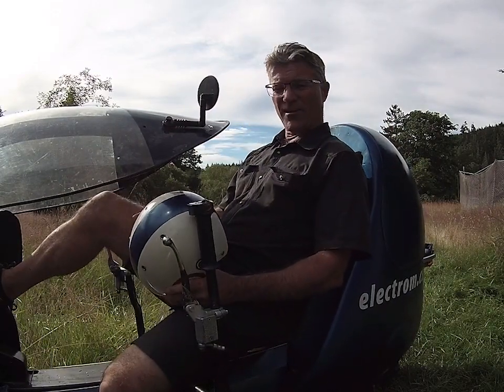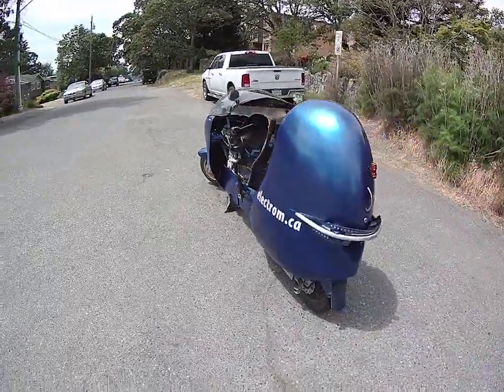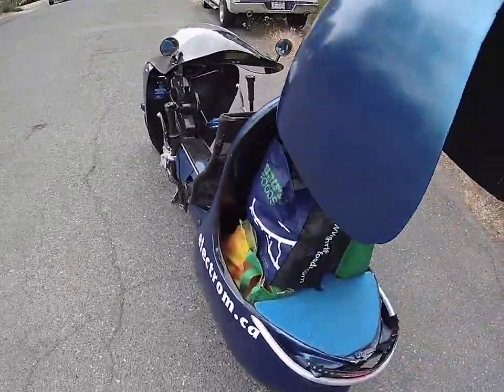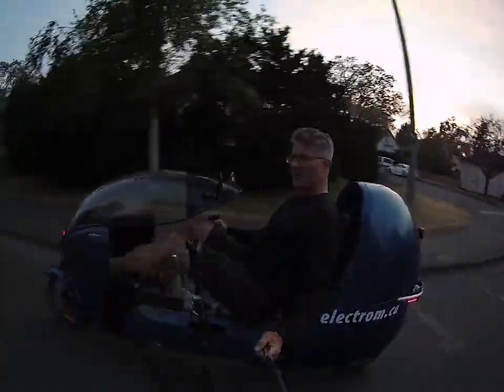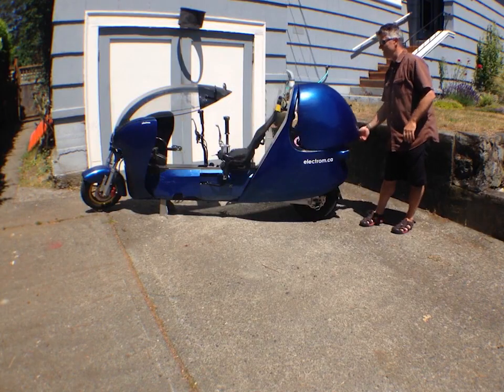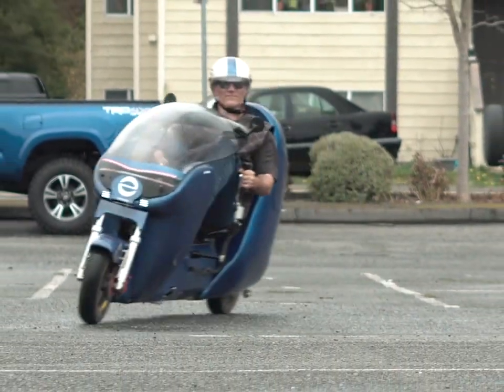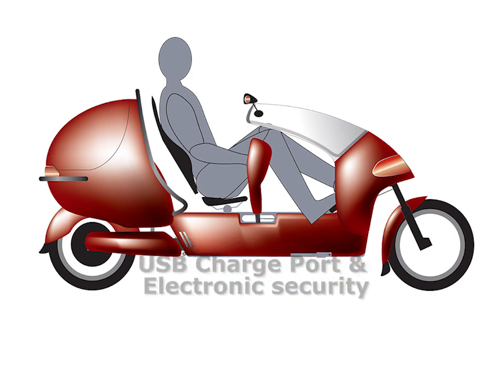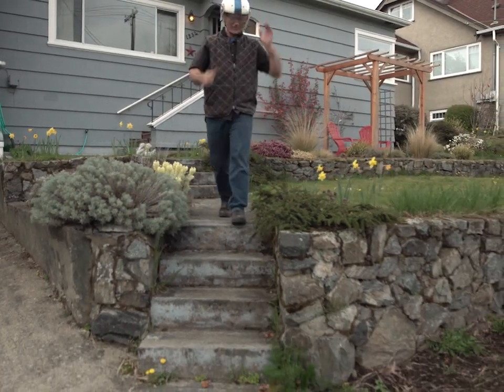Exploring the Electrom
A detailed description of the Electrom LEV/e-bike features